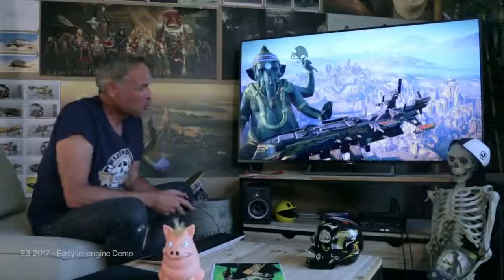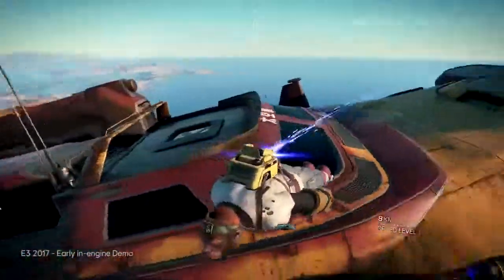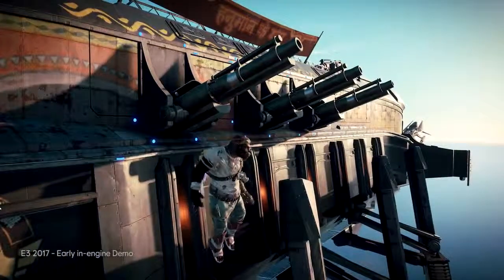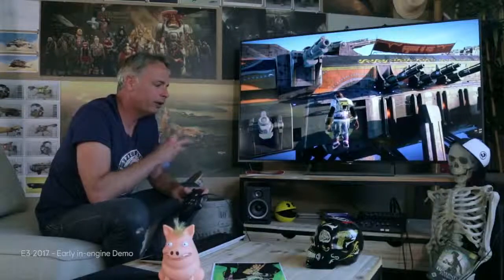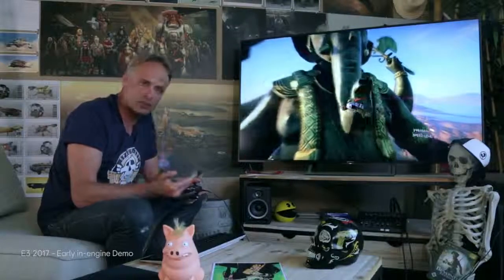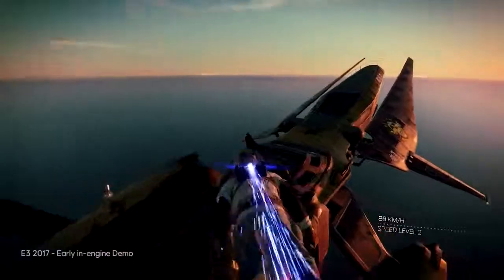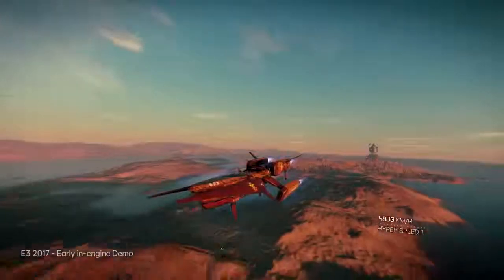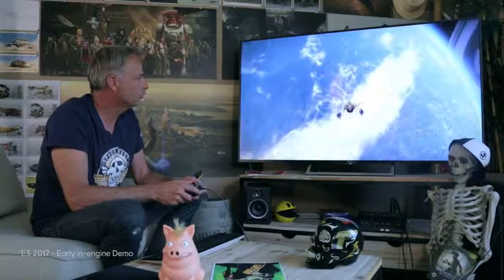BEYOND GOOD & EVIL 2 "E3" Demo Gameplay | GERMAN / DEUTSCH | PS4 / XBOX / PC | HD